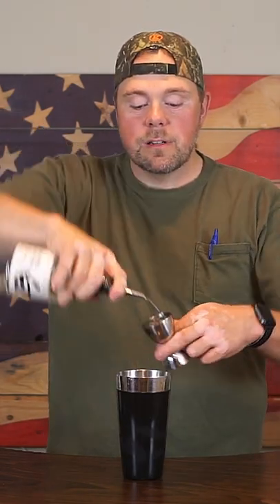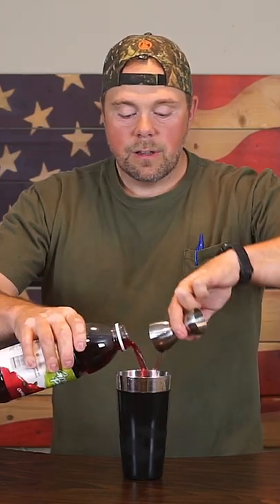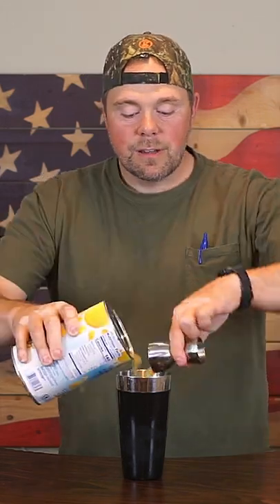Make the PERFECT Bay Breeze Cocktail.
How do I make the PERFECT Bay Breeze? This is a simple a tasty tropical cocktail recipe.

fill a Collins glass with ice
fill you shaker with ice
2 oz. vodka
3 oz. cranberry juice
3 oz. pineapple juice
shake it like you have a purpose in life
strain into your Collins glass

Cheers!

14-piece silver bar set
3-piece strainer set